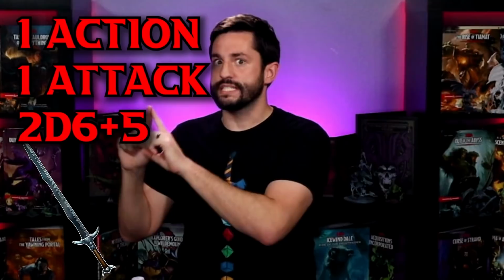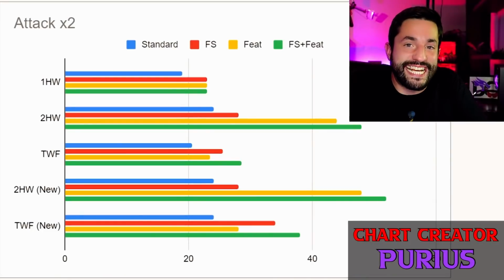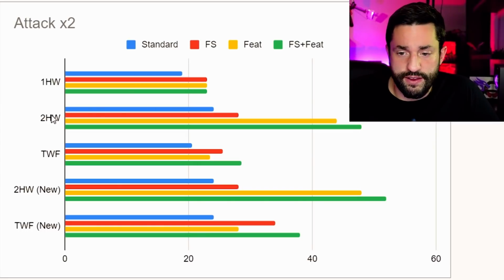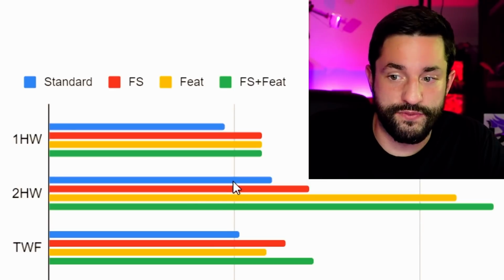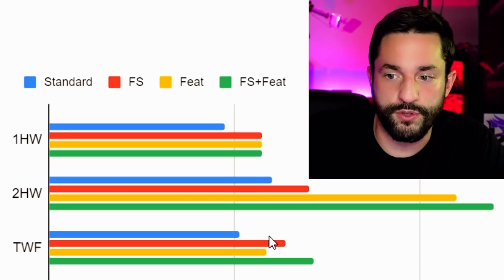Dual Wield SUCKS in D&D | Simple Fix for Two Weapon Fighting 5e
I am here to Fix Dual Wielding in Dungeons and Dragons 5e with a Simple solution to bring it in line with 2 handed weapons. Two Weapon Fighting in D&D has always felt bad to have to spend a bonus action to deal less damage. This is my Dual Wield Solution! ⏬ More Below ⏬

0:00 Intro
0:27 RAW Dual Wielding
2:26 Why It's A Problem
4:03 Dual Wielding FIX!
5:03 Damage Comparison Chart
9:23 Addressing Concerns
11:15 Coach's Solution to Concerns
12:56 Patreon Timeout
14:07 Outro